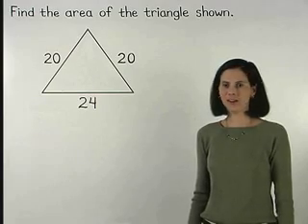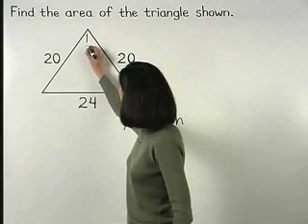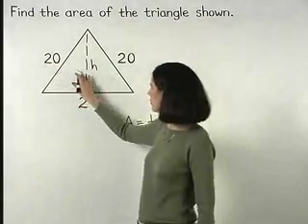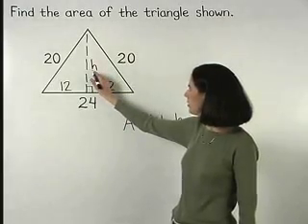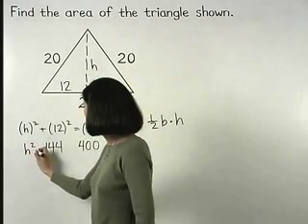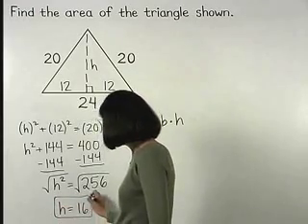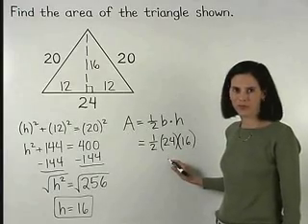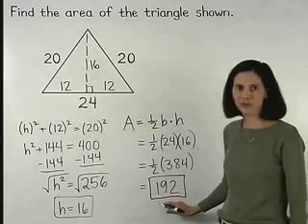Geometry Activities - MathHelp.com - 1000+ Online Math Lessons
MathHelp.com - offers comprehensive geometry activities with over 1000 online math lessons featuring a personal math teacher inside every lesson!